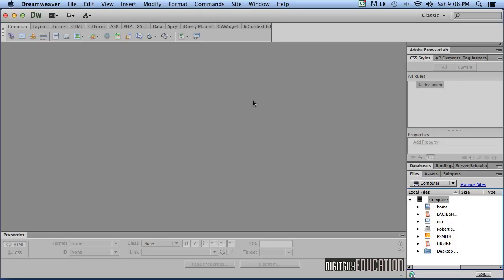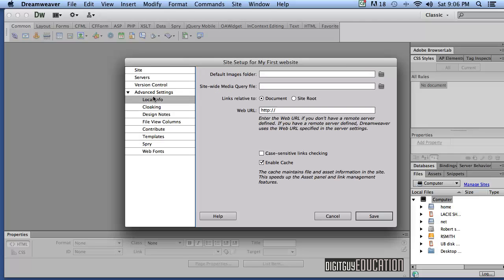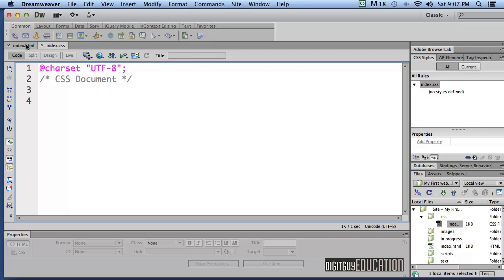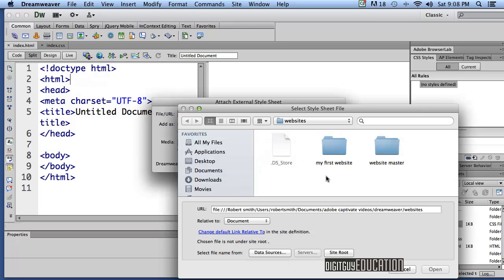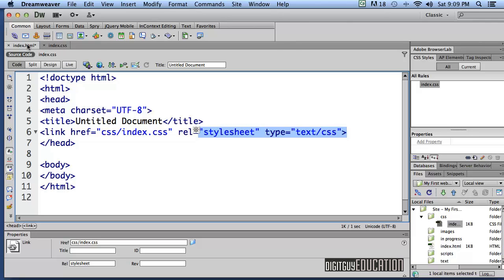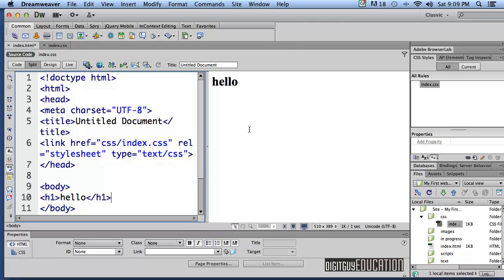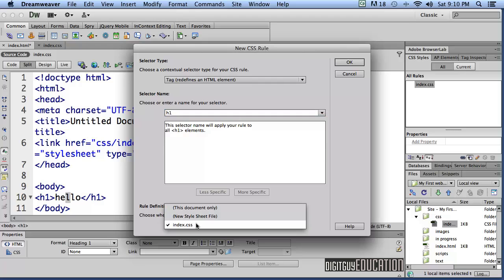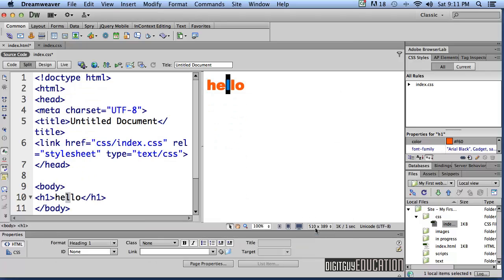HTML basics HTML attach CSS file